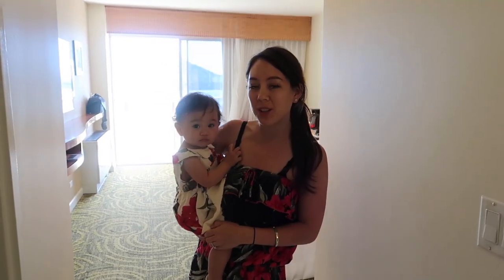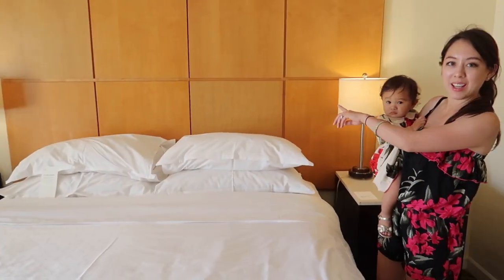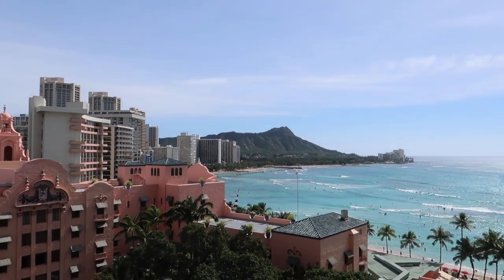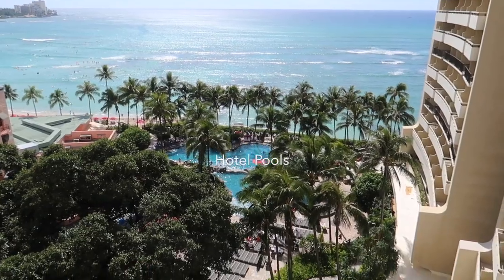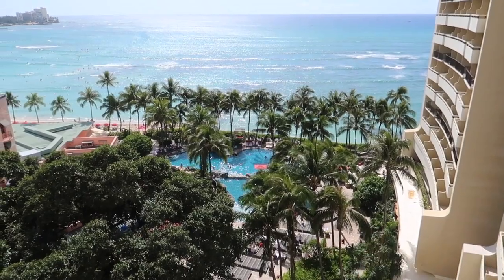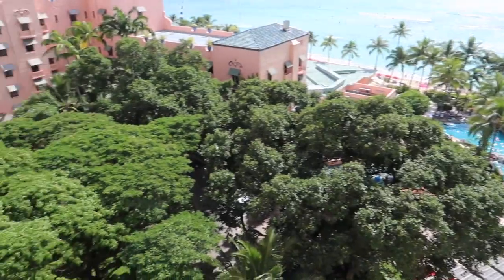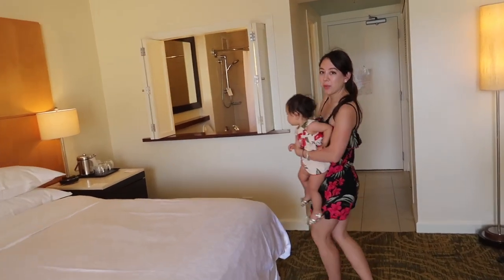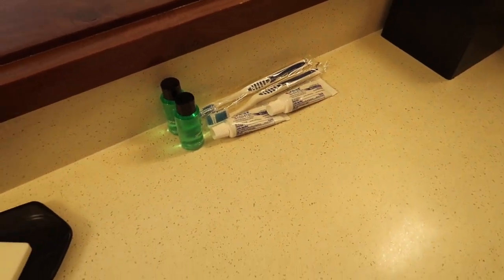Sheraton Waikiki Oceanfront Room Tour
Today's video features a hotel tour of the Sheraton Waikiki in Oahu.  This hotel has two pools - the first one is complete with two waterslides and the second is an infinity pool (adults only) with stunning views.  We stayed on the 11th floor and had an ocean-front view from our balcony.  Another feature of this hotel is that they have a Lawson's Station (Japanese convenience store) on the first floor of this hotel, so it's super convenient to grab a mid-day snack of a bento, spam musibi, oden (soup) or sushi!

Also during our stay, the strikers were on day 46 against Marriott but luckily they weren't there 24/7 (they're only legally allowed to protest from 6 am - 10 pm, according to hotel staff).